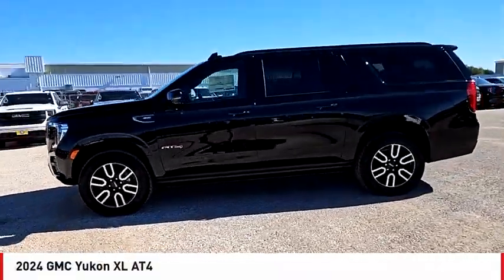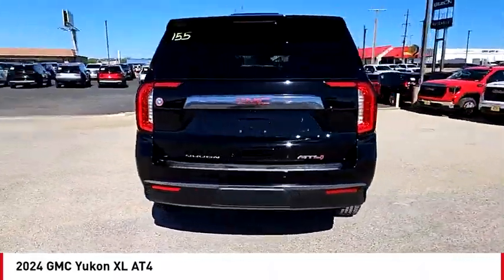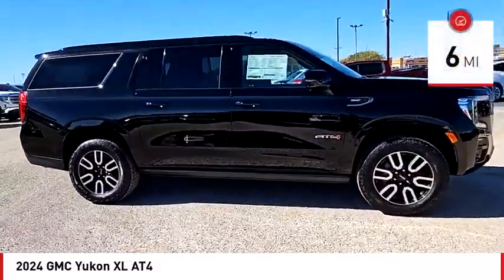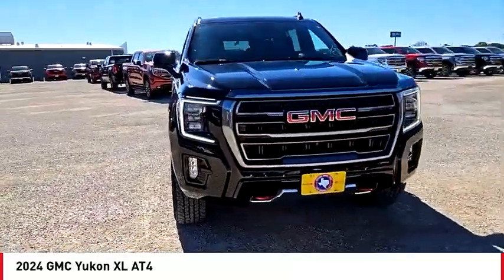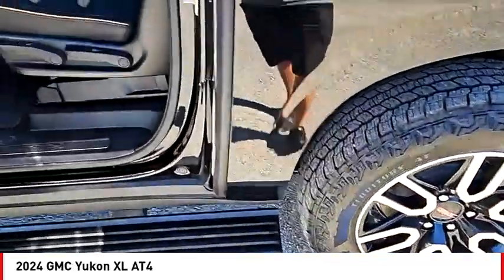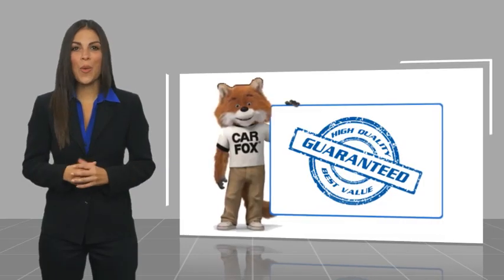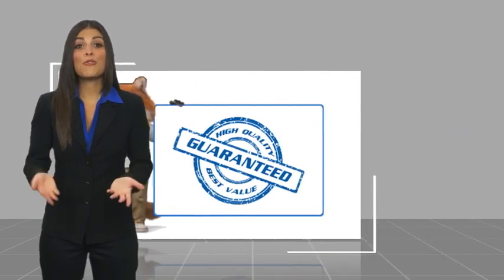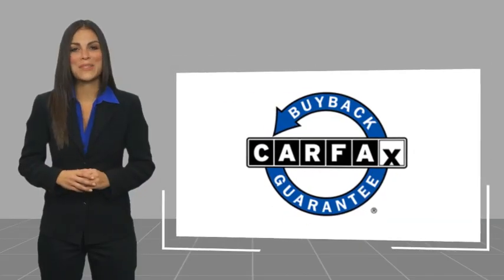2024 GMC Yukon XL San Angelo TX V240363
2024 GMC Yukon XL AT4